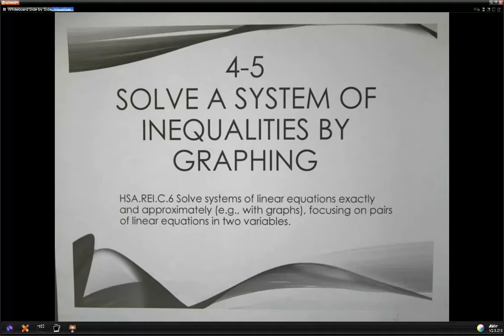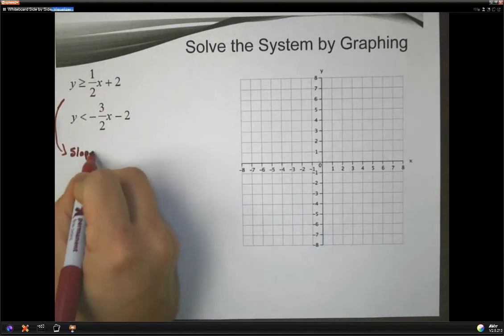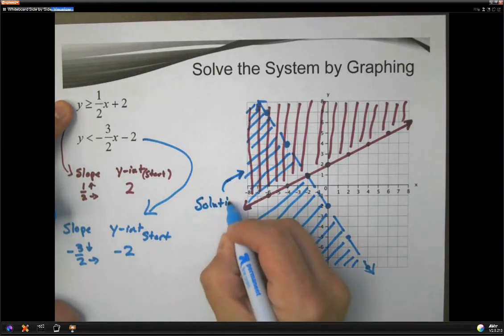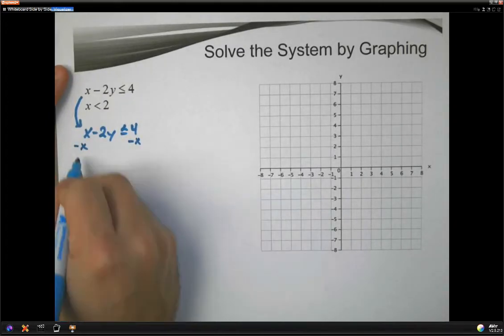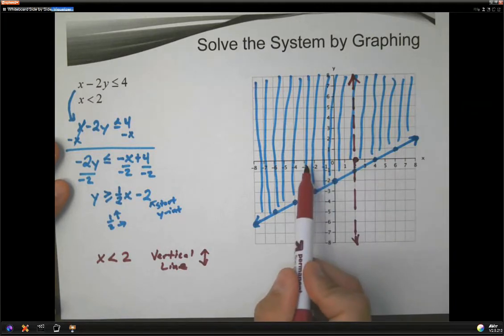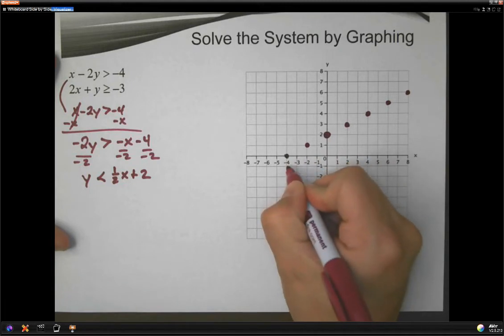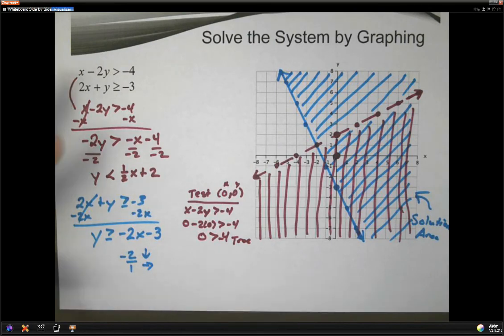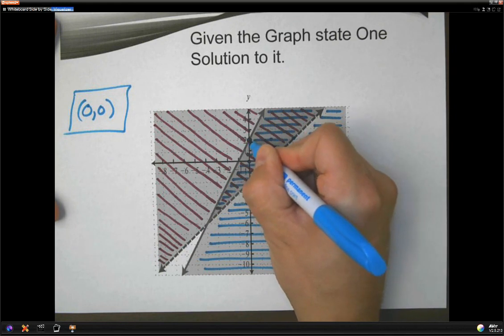Solving a System of Inequalities by Graphing